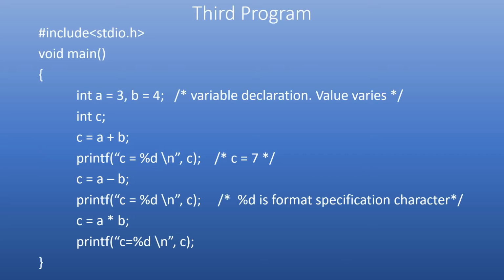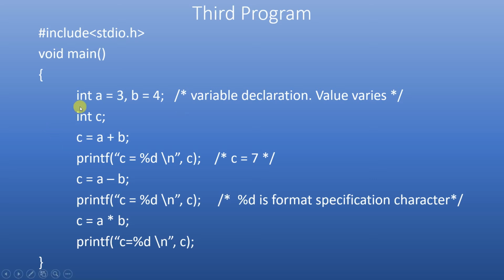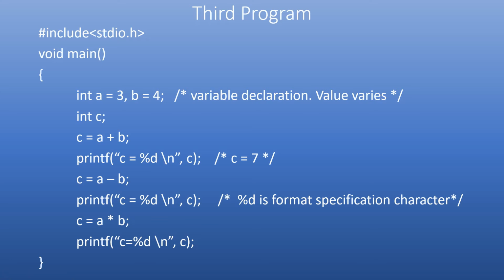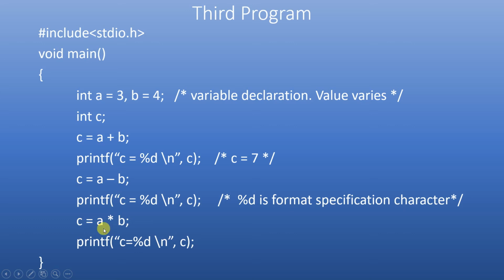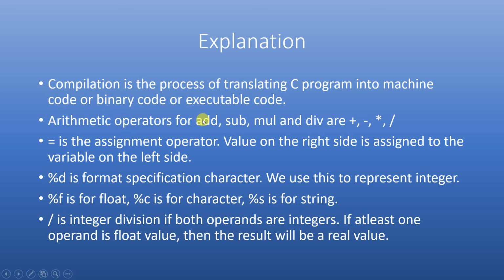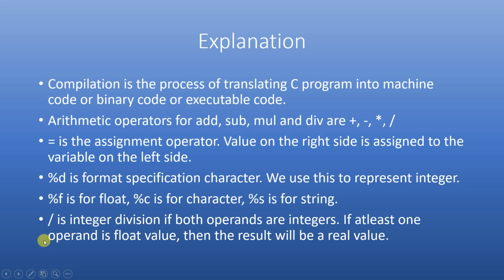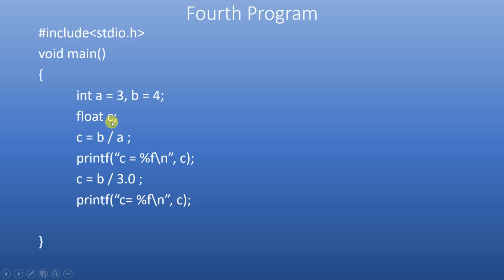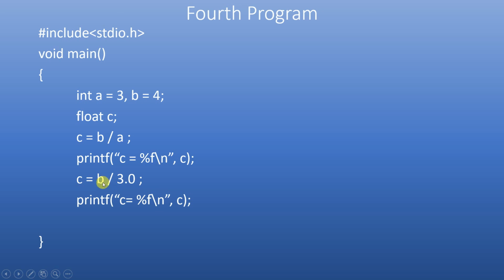02 - Lecture - Data types and Variables in C Language